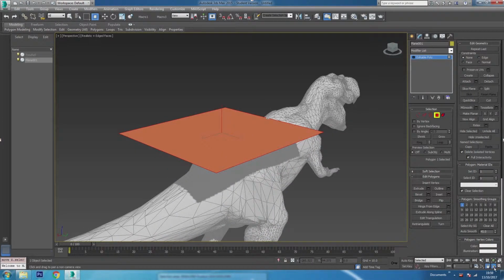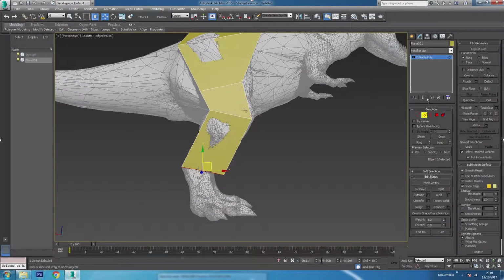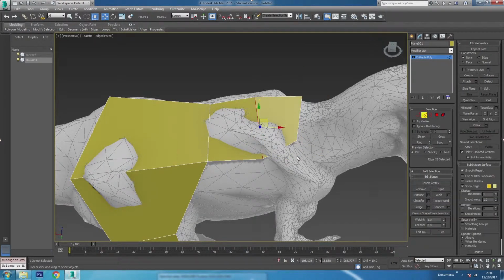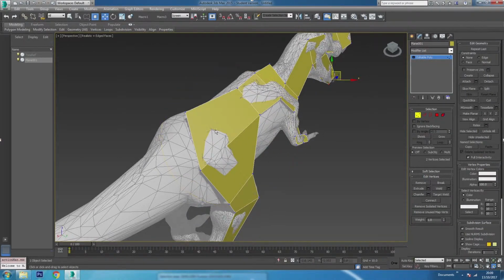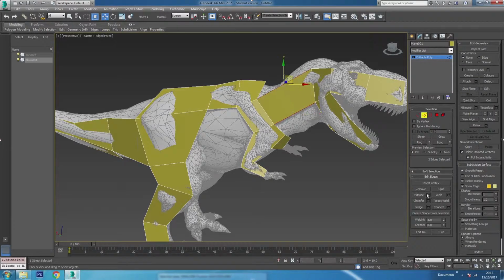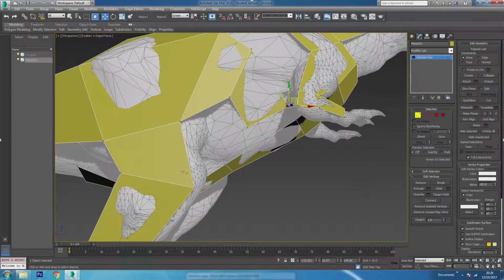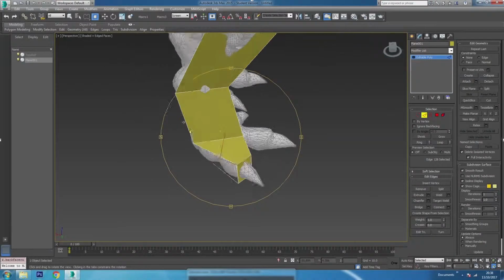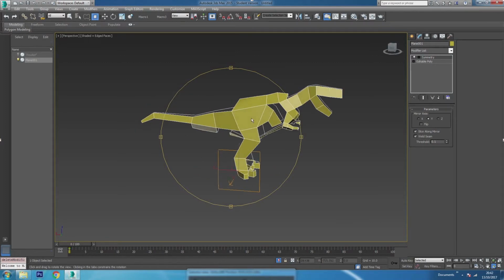Trex Build using edge extrude